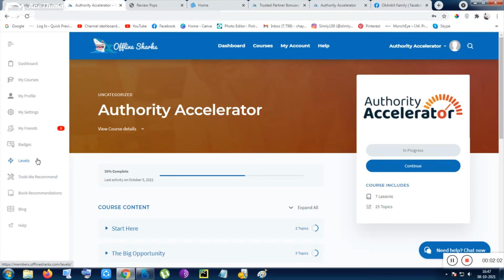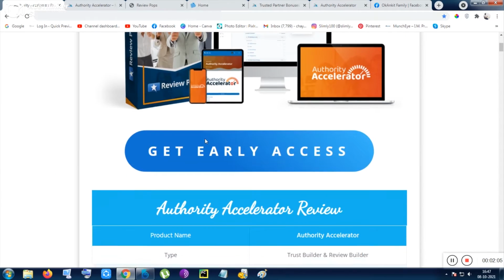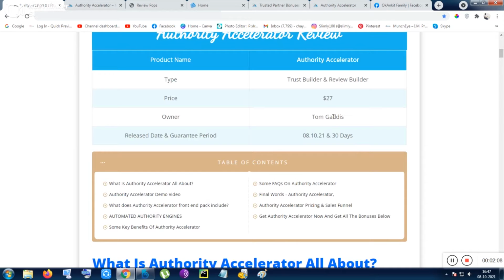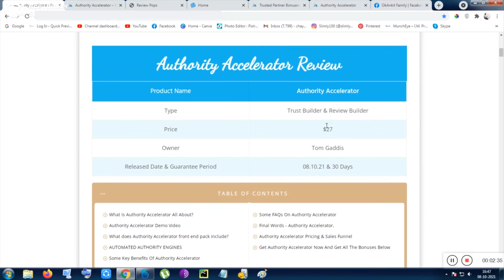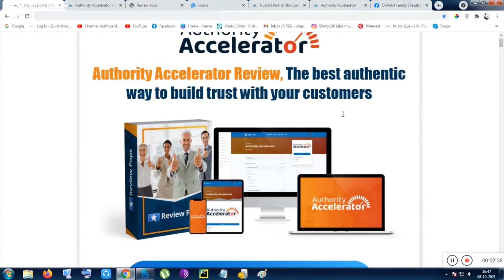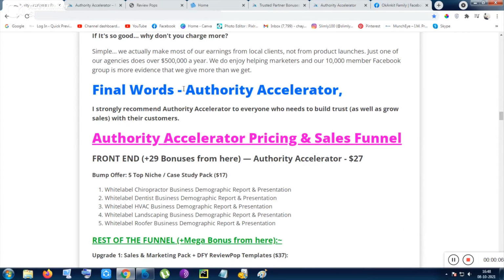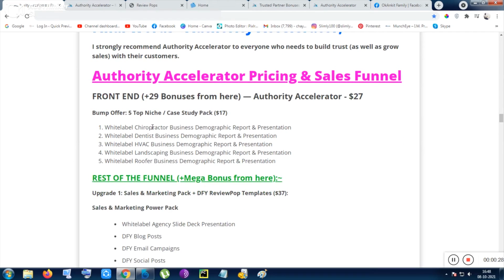Authority Accelerator Review ( authority accelerator app review )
What Is Authority Accelerator All About?
Authority Accelerator is a step-by-step, start-to-finish system, including unique, 100% automated software, for your tribe to make 4-figure paydays from the “low hanging fruit” right in their own backyards.

Even if they’ve got no list, no online traffic, no product… And even if they’re a wet-behind-the-ears rookie with almost ZERO local marketing experience.

This is like having a printing press “in the basement,” as the old saying goes. The automatic, repeating nature of this cash generator is awesome to observe.

It’s a system that’s as close to “DONE FOR YOU” as you can possibly get.

- softmemeware / quickpreview.IN